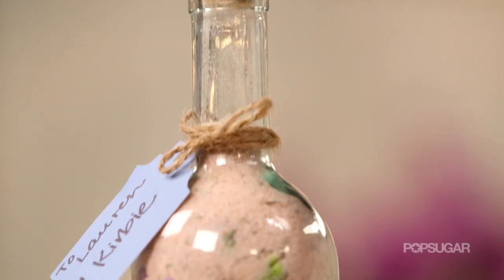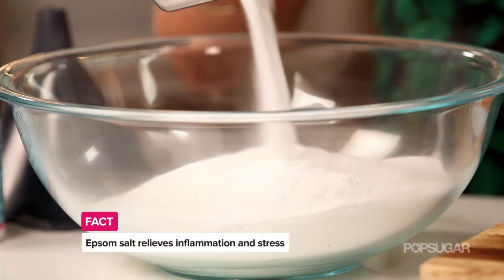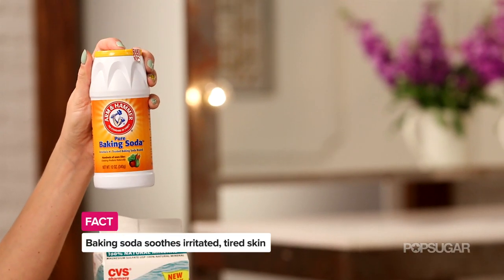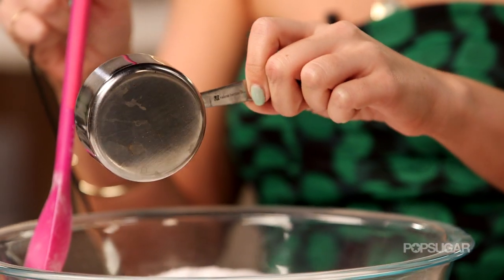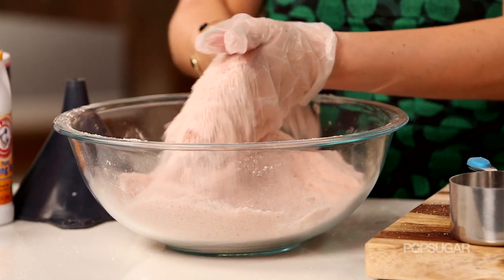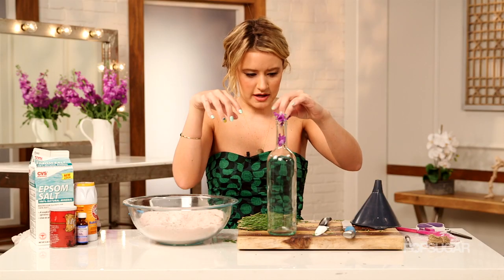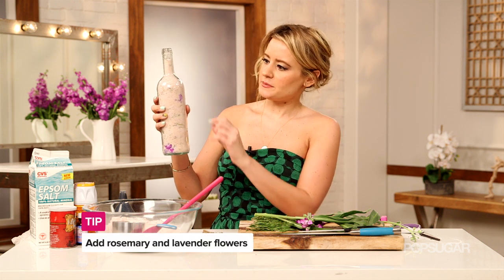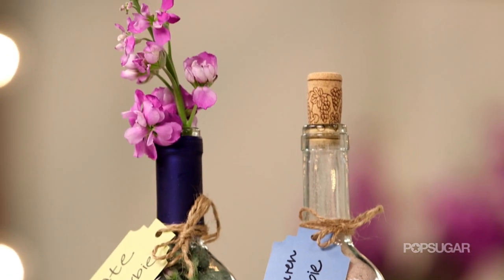DIY Beauty | Bath Soak to Wash Away Stress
Bath soaks are one of the easiest DIYs out there, and they make adorable customized gifts. But instead of a typical mason jar package, we decided to indulge in some of our favorite heart-healthy, take-the-edge-off beverage — wine — and use the bottle to store our stress-relieving bath salt mixture.